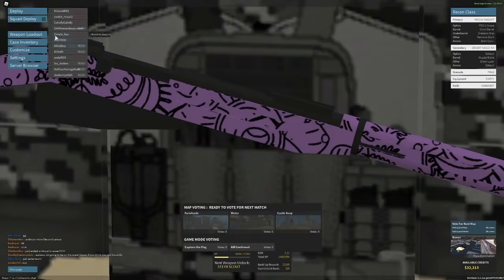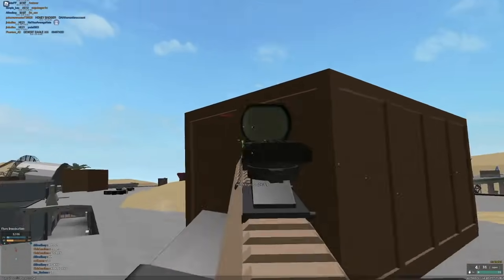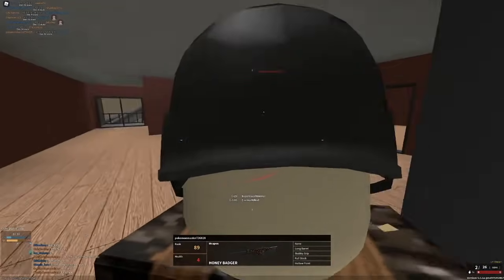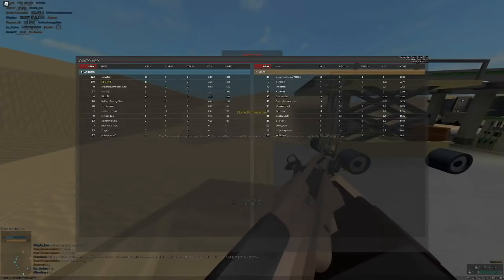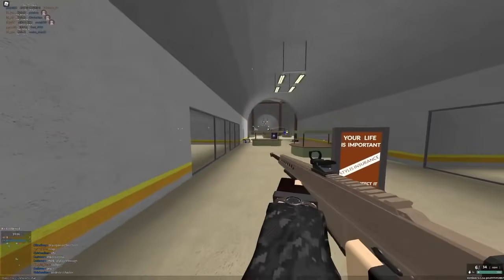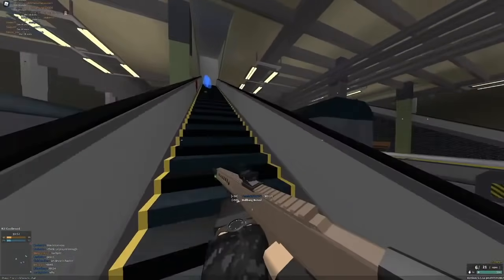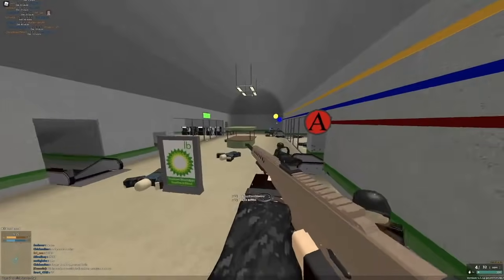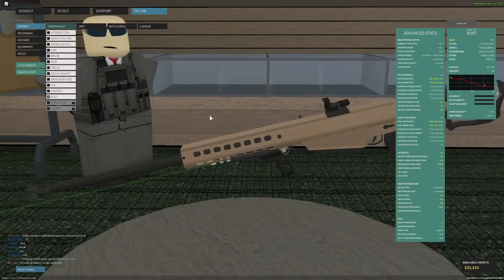the *BEST* M107 loadout is BROKEN in phantom forces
yeah this m107 loadout is so good bro